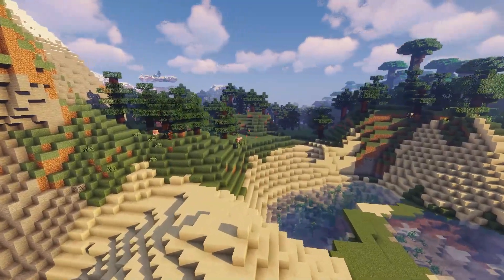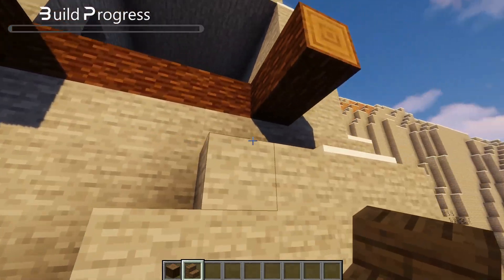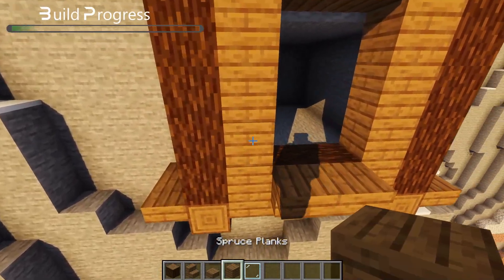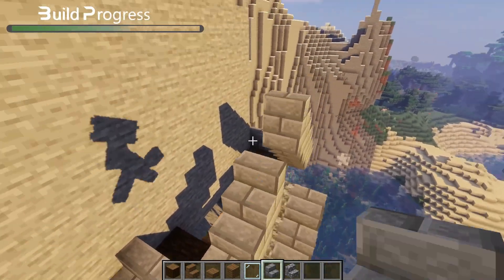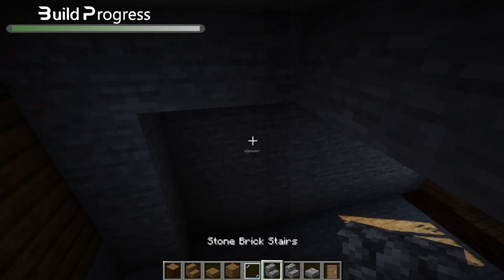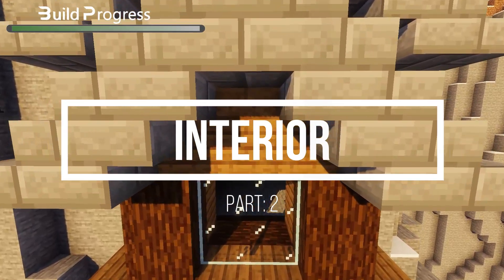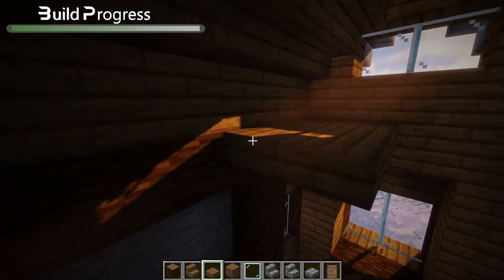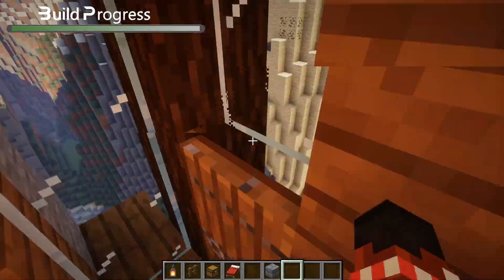Minecraft Tutorial: SIMPLE MOUNTAIN House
This time i built a small, simple mountain house, which is really easy to build, and can be constructed in 10 minutes. This build features some innovative building teqniques, hopefully they will become a trend in the future. I hope you all enjoy. :)

Also do you like these new type of tutorial videos? It really took a lot of time to do the editing.

📅 Upload schedule:
       Random videos can come any day.

Helped with the thumbnail: Dallas S

My PC:
 - Zalman A1